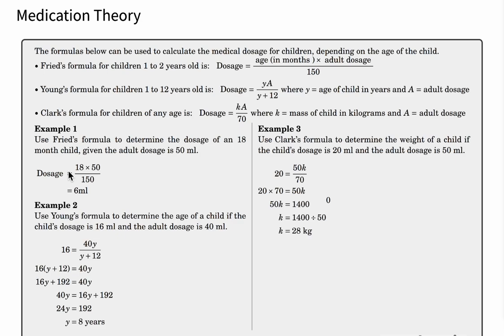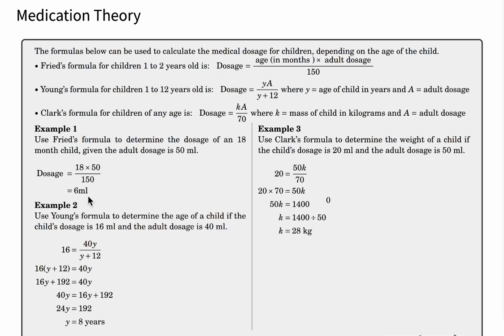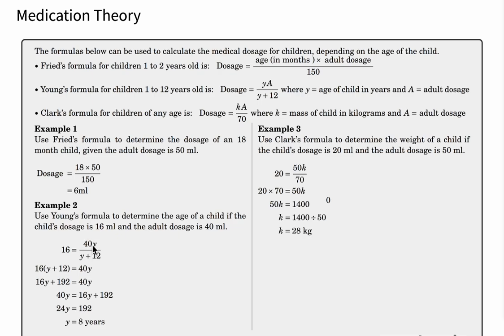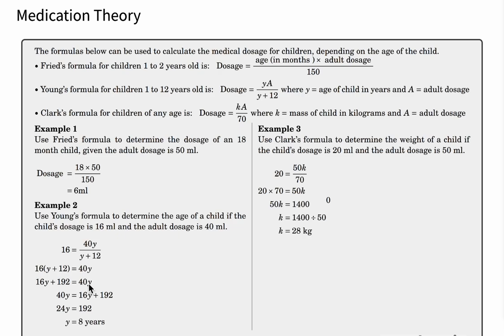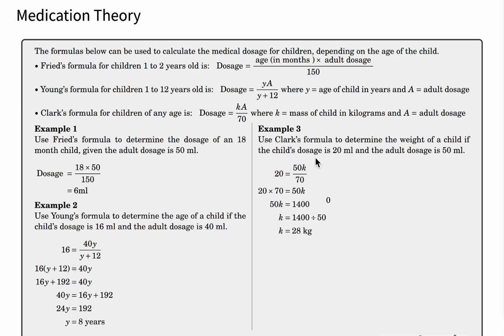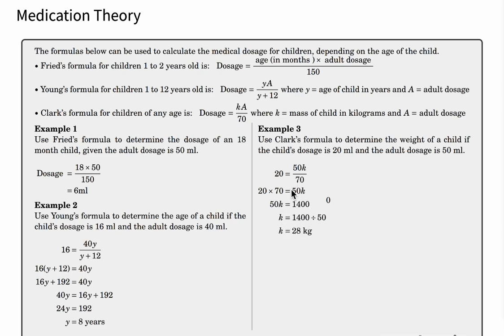Medication Theory- HSC Stage 6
Subtopics of Formulae and Equations
Everyday Maths with EstherVemuri